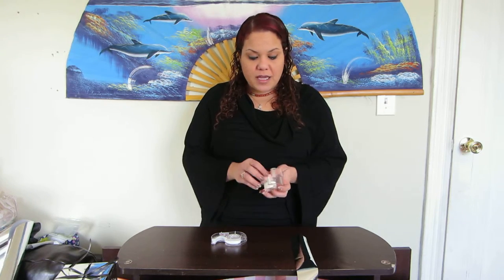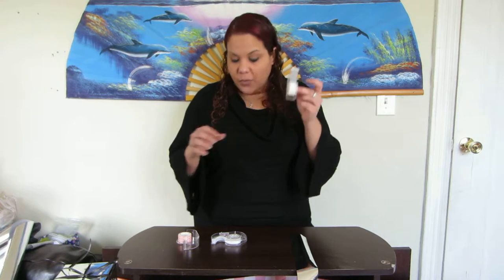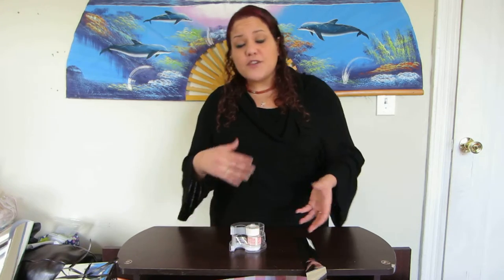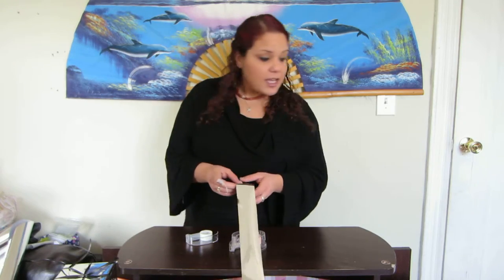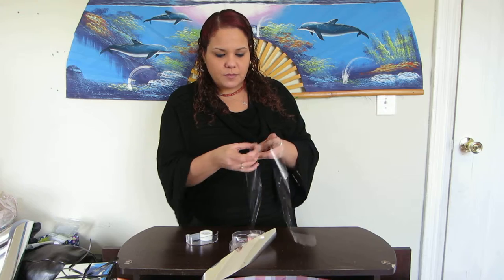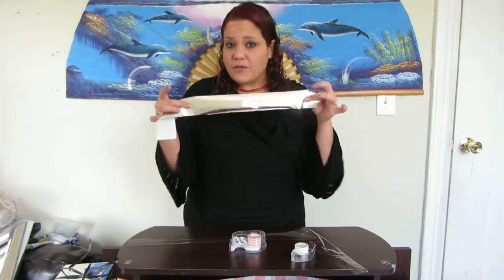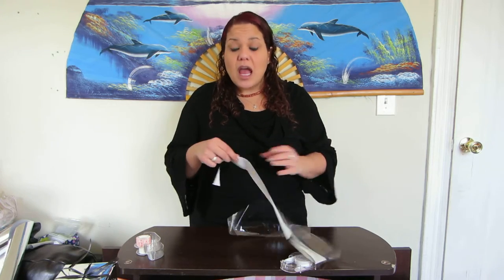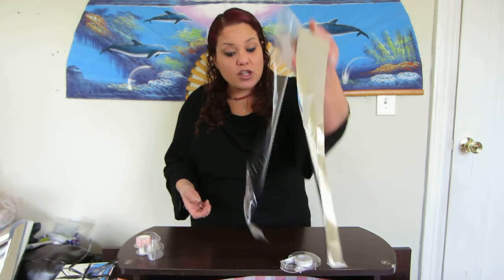How to Choose Scotch Tape for Gift Wrapping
With 50 years in the jewelry business, comes great experience, knowledge and the desire to please the customer. At Nurses Jewelry, we're always thinking of ways to provide a satisfactory shopping experience for our loyal and ever growing customer base.
Sure, you can find jewelry on thousands of other sites but none can match our exceptional quality pieces, our huge and growing selection and our top notch customer service. We specialize in the many kinds of fine jewelry and are well versed in providing the satisfaction each customer deserves.
We offer thousands of stunning pieces at unbeatable prices and we guarantee your satisfaction. Based out of Manhattan, we're in the heart of fashion and trend. We know jewelry, we know quality and we know low prices.
At Nurses Jewelry you can easily find gifts for your loved ones and for any event or celebration. Holiday gift, anniversary gifts, thank you gifts and any other surprises you want to perfect.